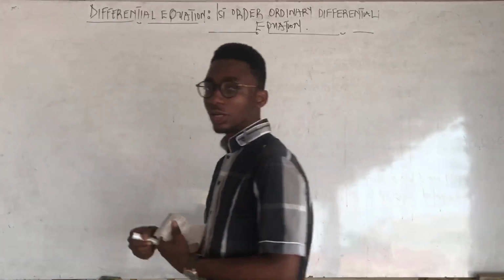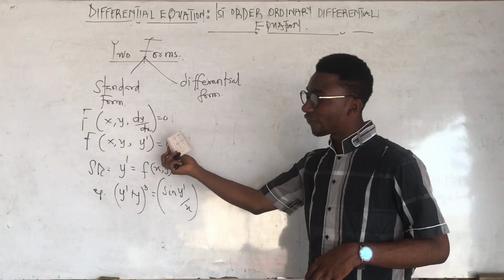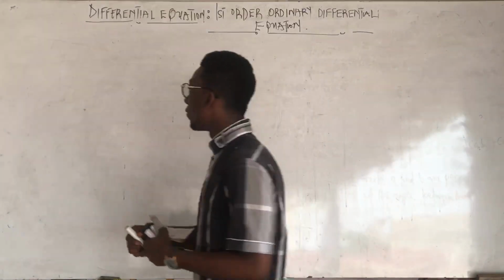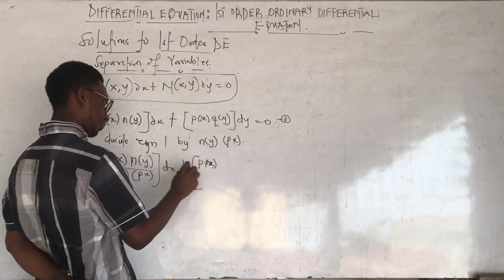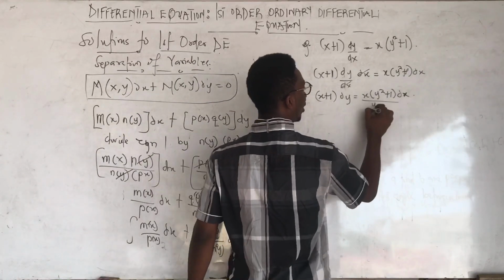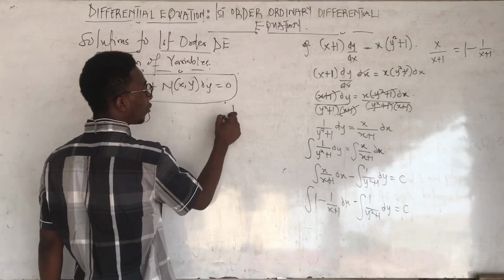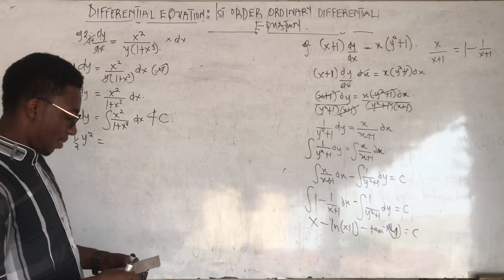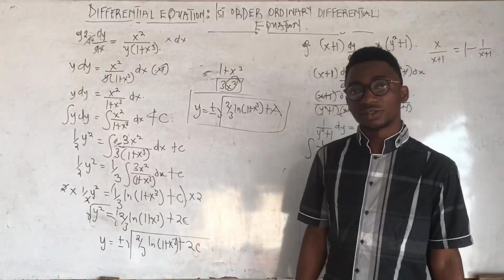LESSON 7-DIFFERENTIAL- Solutions to Ist Order Ordinary Differential Equation